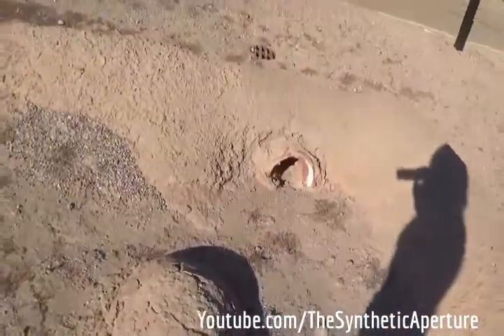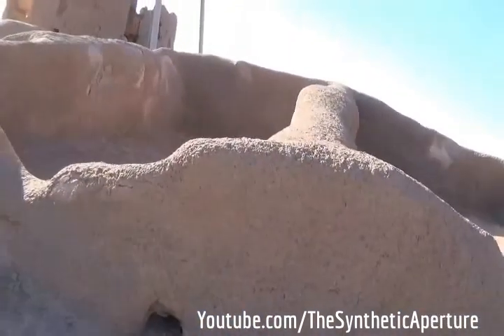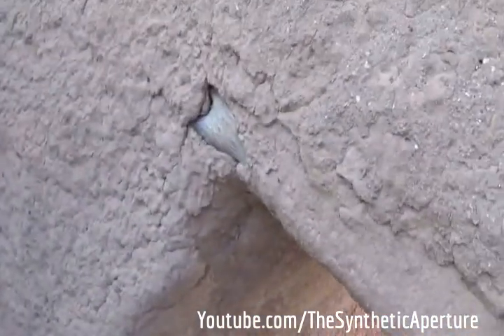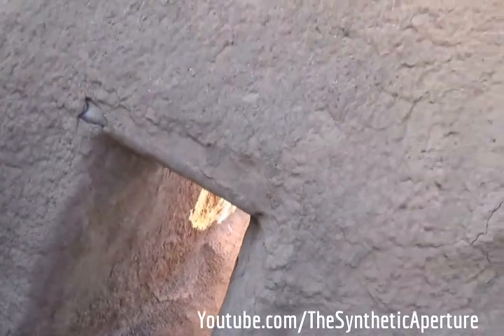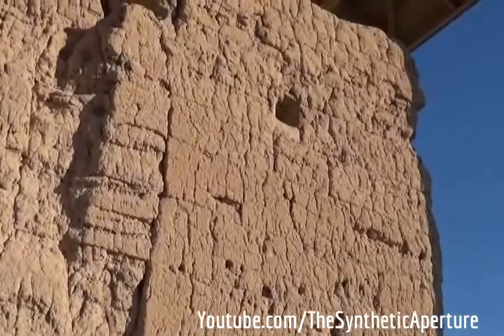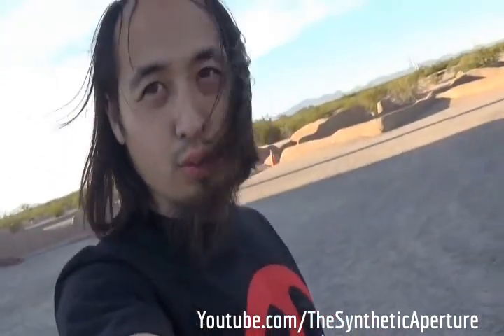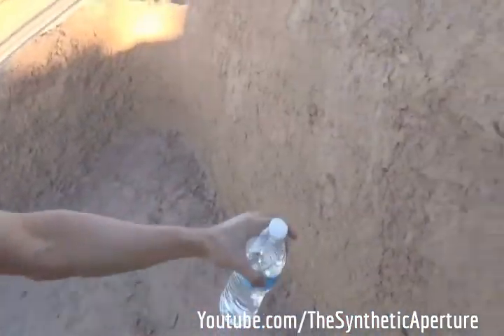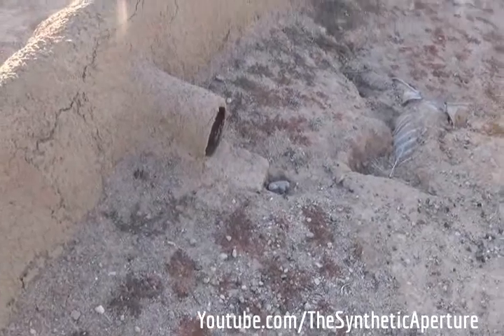VLOG Day#69 Tour of Casa Grande Ruins National Monument